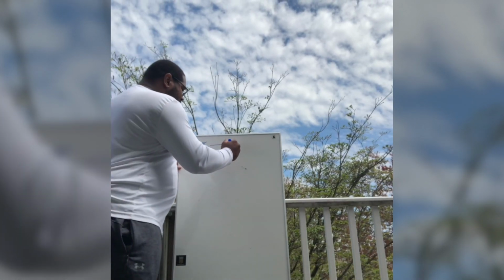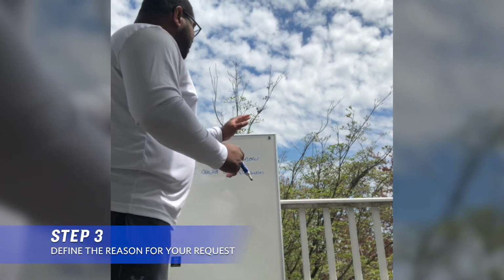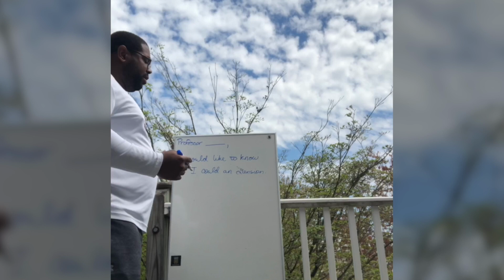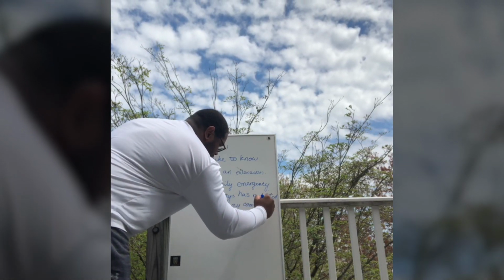Tuesdays With Trey: April 21, 2020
Trey Anderson's first weekly video will guide you through how to write a proper email to a professor.